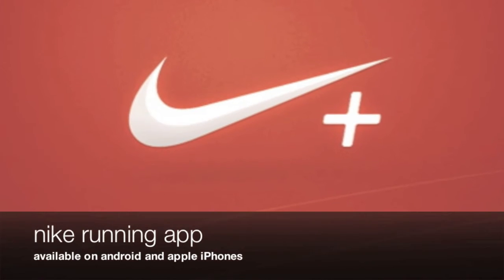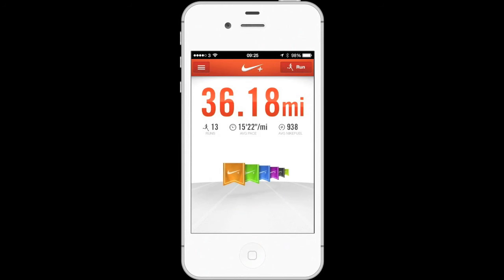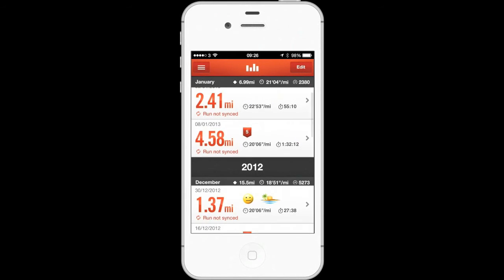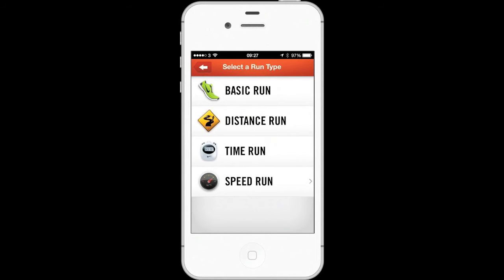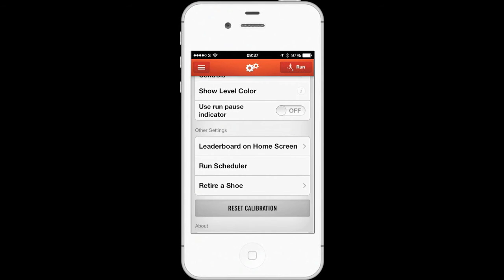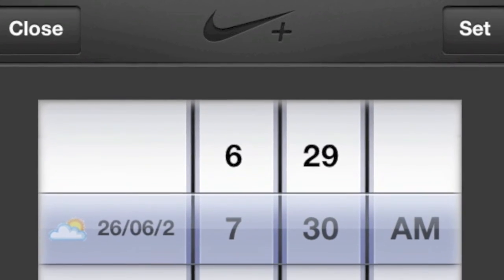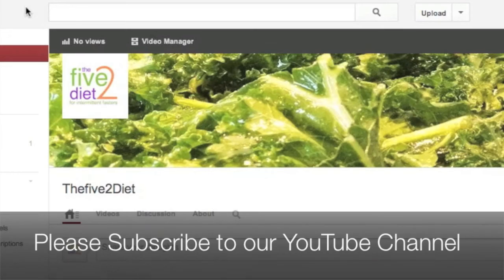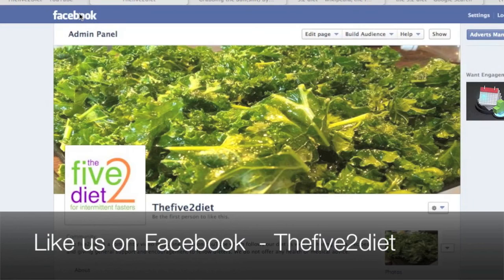The Five2Diet - Nike Running App Reviewed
The five2diet is a fortnightly video magazine show with individual recipes that we make and show on YouTube. It follows our diet as well as sharing ideas, recipes and giving general support and encouragement to fellow dieters. We do not offer any health or medical advice nor claim to be medical professionals, we are just average people following, what we feel to be a healthy diet.

We welcome your comments on the show and the recipes we make. We also would love to hear your tips and recipes that help you lose weight and get healthy!

for sorting out the tech side an expert on all things apple and video editing.